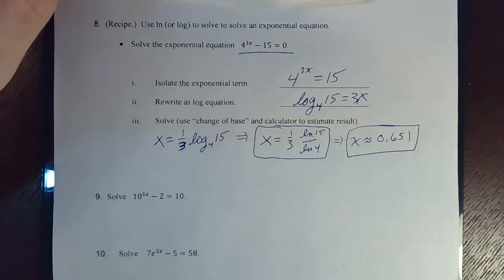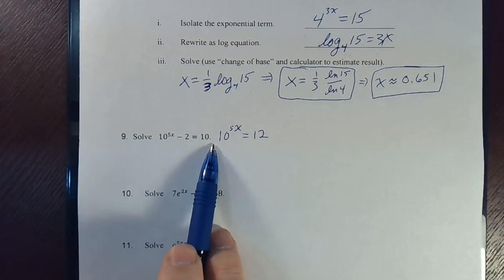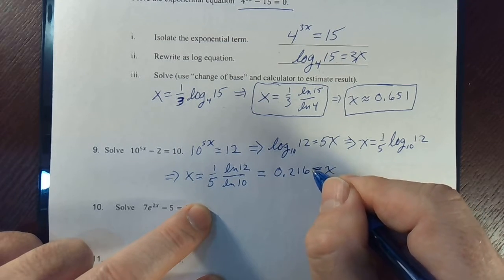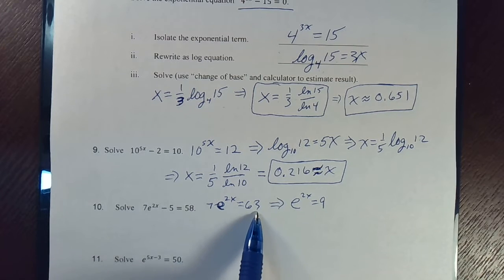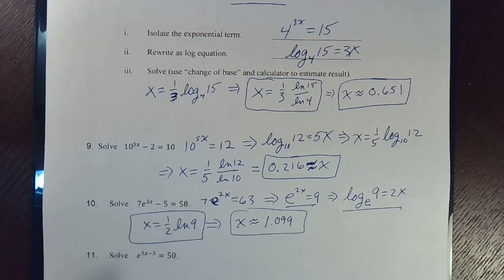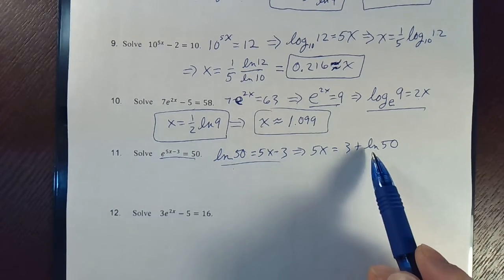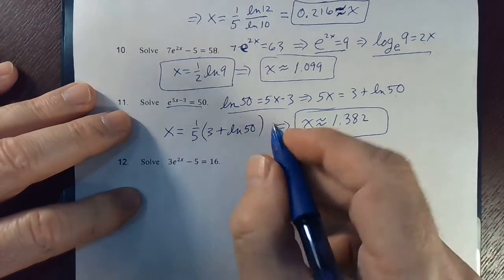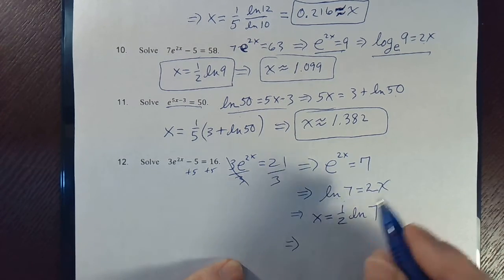Properties of Logarithms (4.4.b)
We discuss Exponential Equations and Logarithm Equations, and how to solve them.  We learn how to solve exponential equations that are also quadratics.